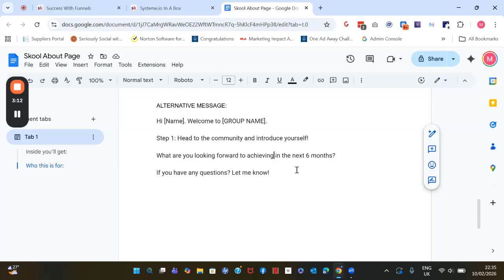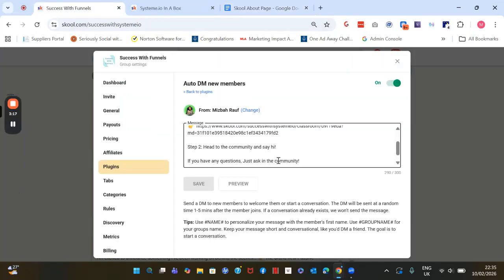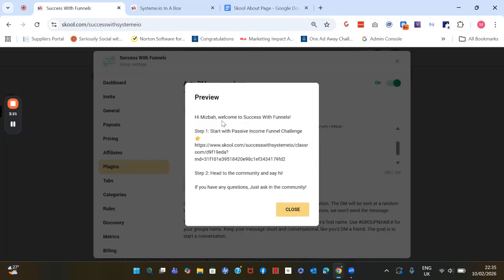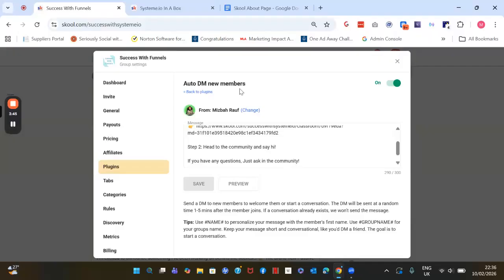How To Set Up Your Skool Welcome Message for New Members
Start your Skool community here and get my Skool Growth Hacks for Beginners pdf as a bonus

Get Access to High-Converting Skool And Ad Canva Templates for FREE

In this video, I walk you through one of the most important Skool Pro features: the Auto DM New Members plugin.

If you’re on the $99/month Skool Pro plan, this is a must-use feature to improve your member onboarding, engagement, and retention.

When someone joins your community, you can automatically send them a welcome DM that:

✔ Guides them on what to do first
✔ Directs them to key resources or modules
✔ Encourages them to introduce themselves
✔ Starts a conversation and builds connection

I also share simple DM templates you can use right away, including:

➡️A step-by-step onboarding message
➡️A question-based message to boost engagement
➡️How to keep your message short (under 200 characters)

Plus, I explain how you can use these DMs to:
👉 Guide members to the right content
👉 Increase engagement inside your community
👉 Build stronger relationships from day one

Even if not everyone replies, this simple step ensures your members don’t feel lost and know exactly where to start.

⚠️ Note: This feature is only available on the Skool Pro ($99/month) plan, not the Hobby plan.

✅Join My Success With Funnels $10/m Community for support and guidance